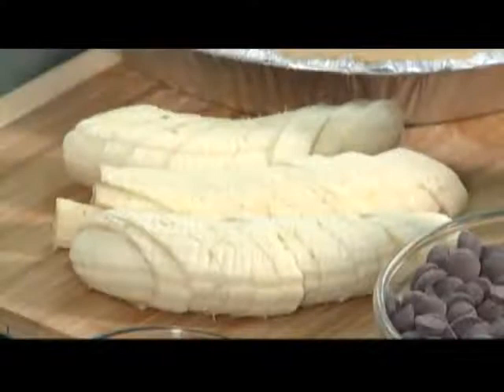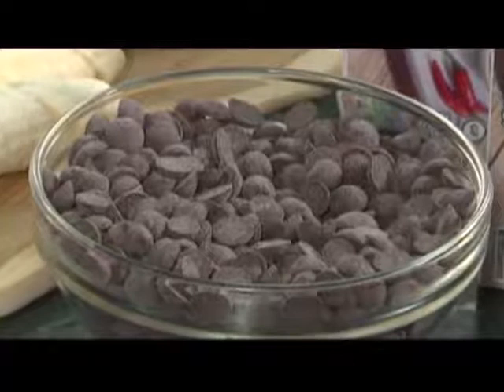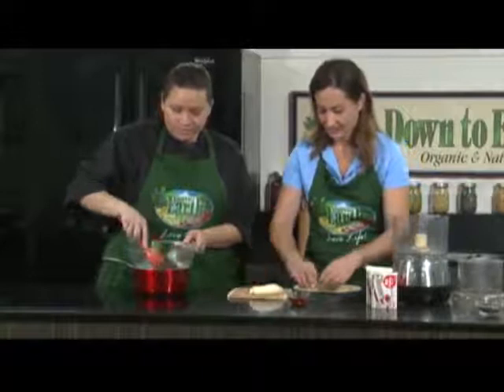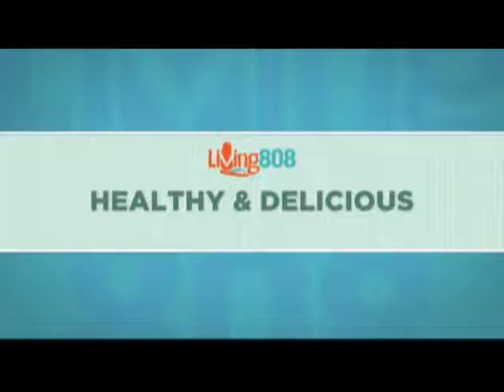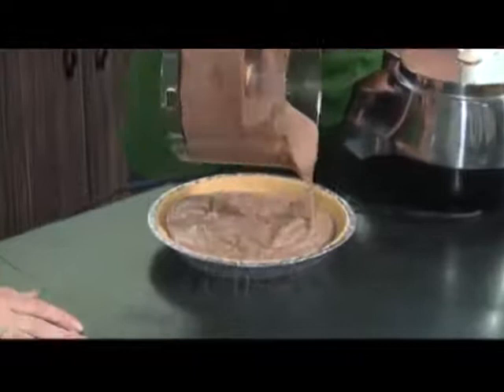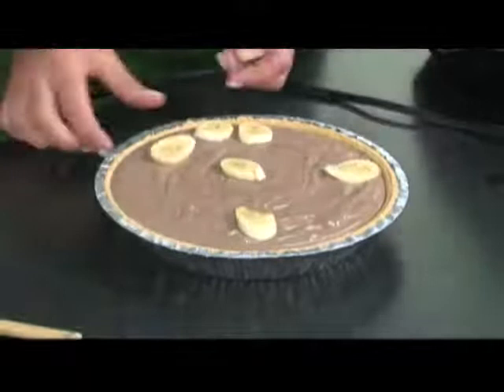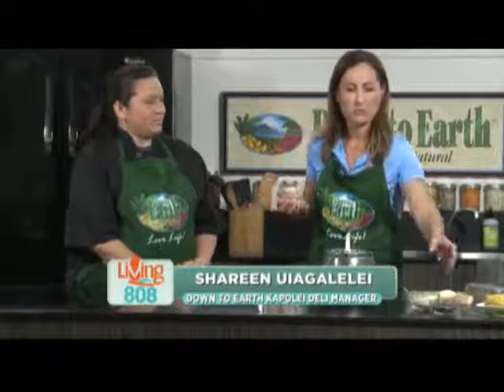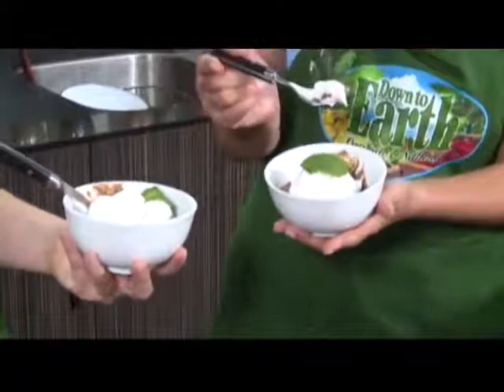How to Make: Carob Banana Cream Pie w/ KHON's Living 808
Carob is a long pod that can be used in place of chocolate, and is a good source of B vitamins and fiber, as well as other vitamins and trace minerals. It is naturally sweet, requiring very little added sugar.